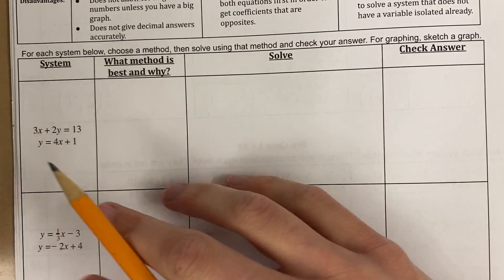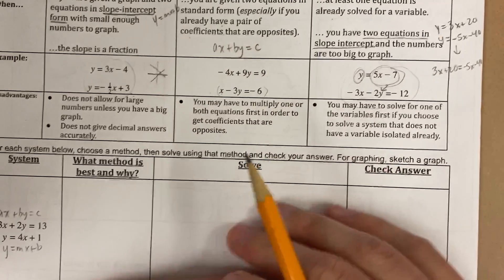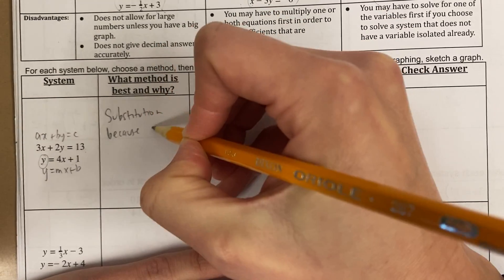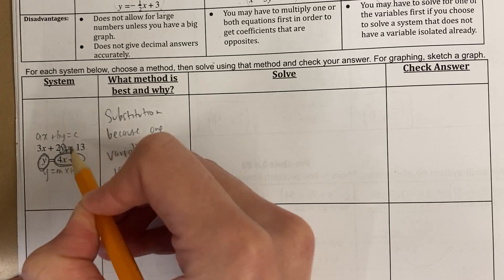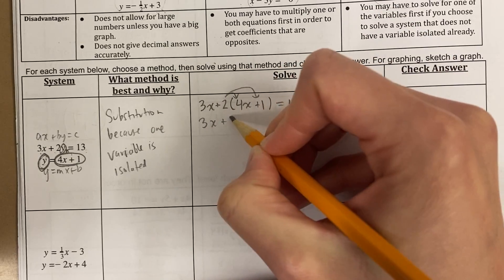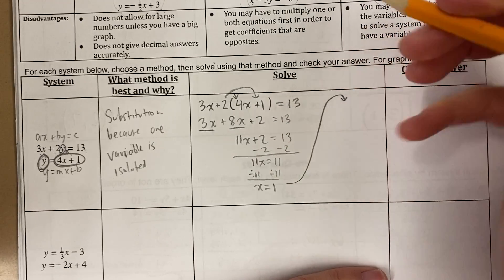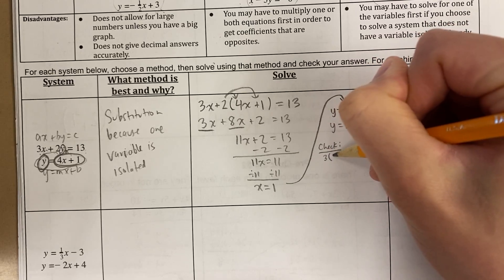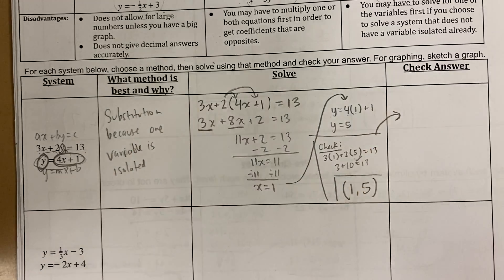Choosing a Method Row #1